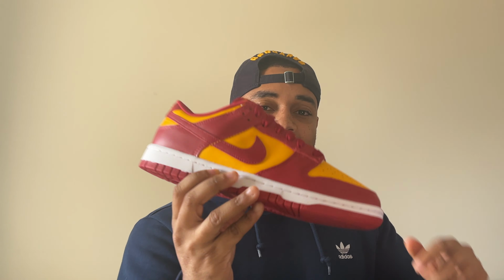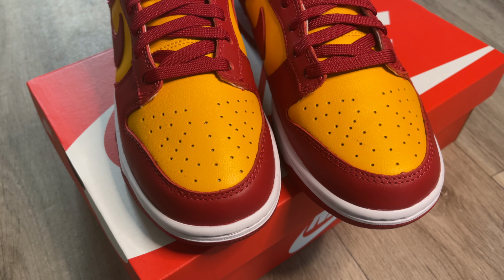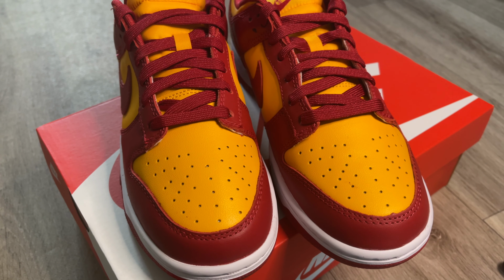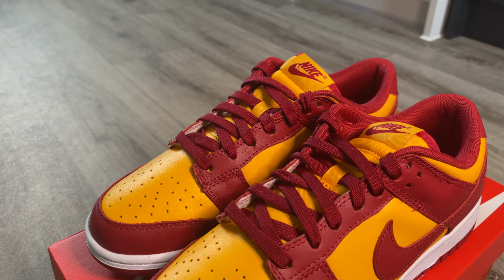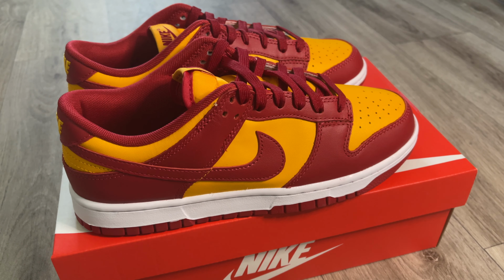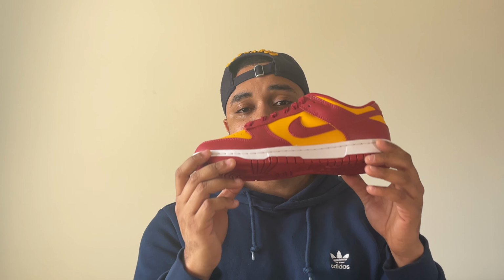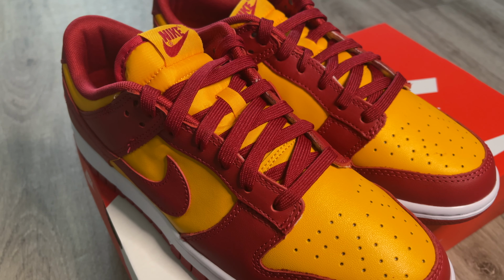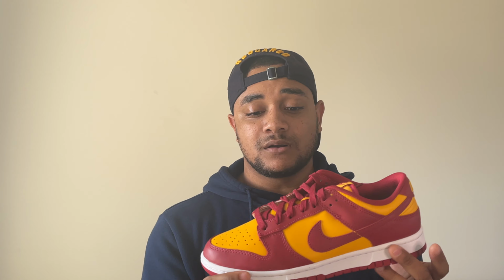NIKE DUNK LOW MIDAS GOLD! NIKE RUINED THE DUNKS?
Nike Dunk Low Midas Gold? yup!, this is my review, In this video, I will be looking at the latest colorway for the Nike Dunk Low, The Nike Dunk Low in this Midas Gold colorway,  I also will be looking at the current state of the dunks in general, as well as design, materials used, and sizing, and on the Nike Dunk Low Midas Gold.

My Sneaker Essentials
Crease Protector
Sneaker Laces
Sneaker Display Box
Sneaker Shrink Wrap

Microphone Kit

How To Buy Limited & Hyped Sneakers For Retail!